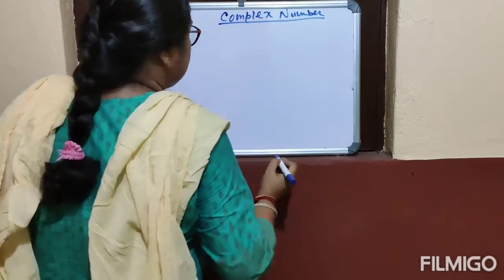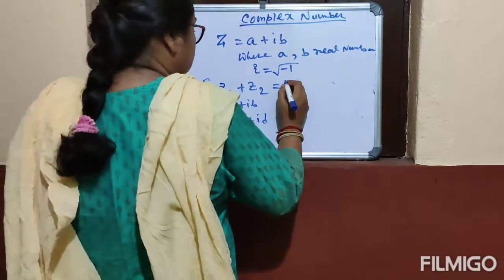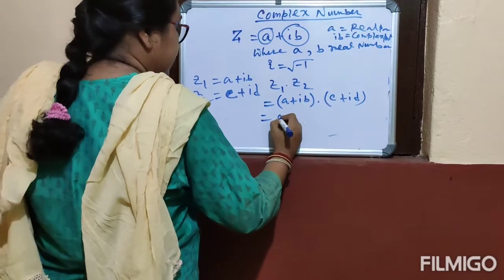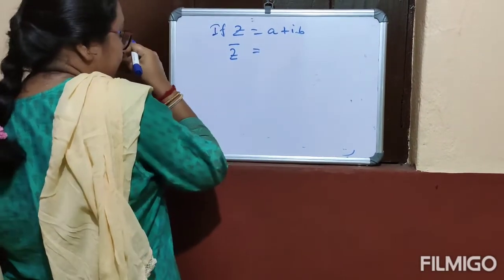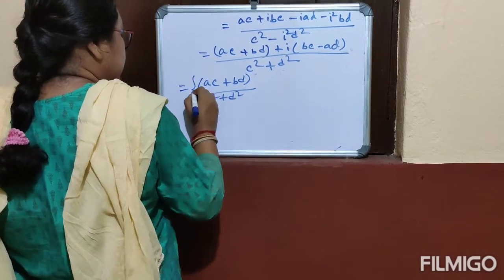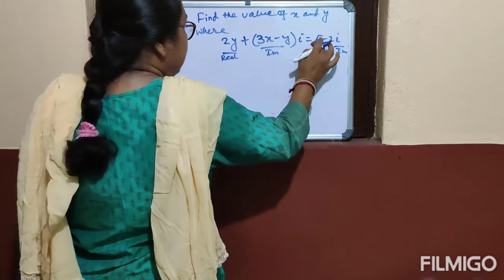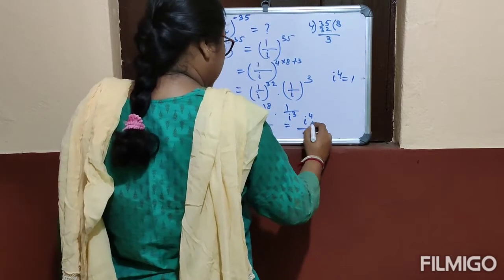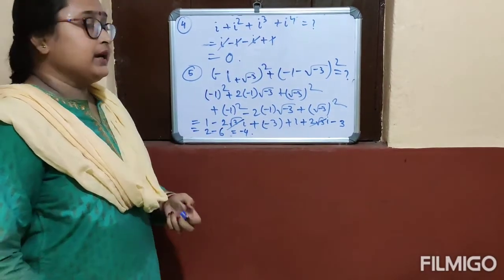Complex Number || Lecture 1 || Jhumki Ma'am || Class 11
Hope you will learn something new from this video.